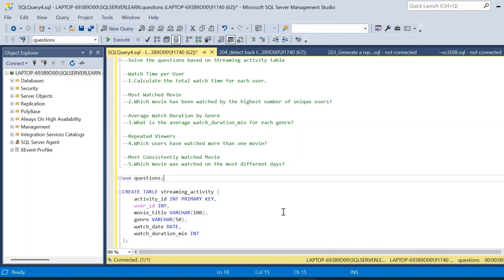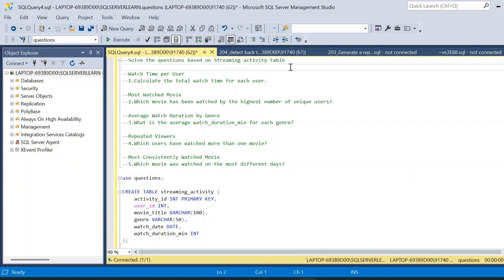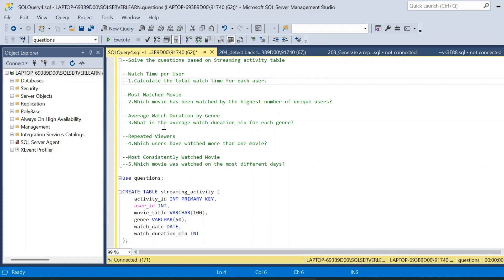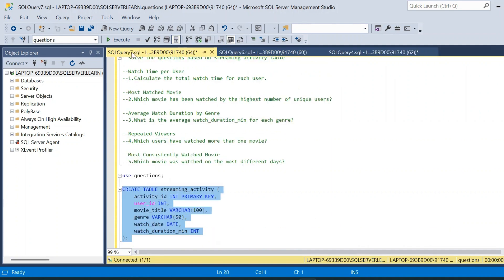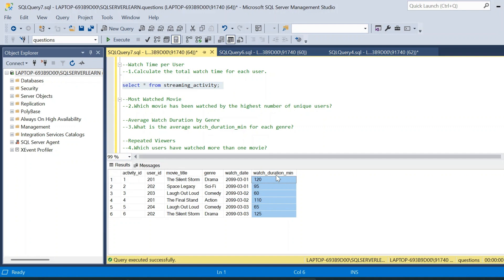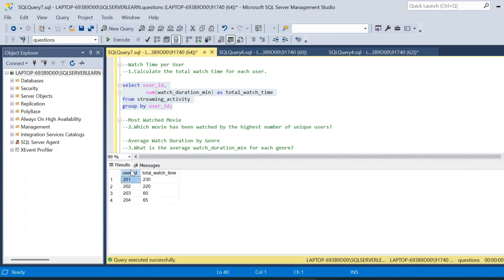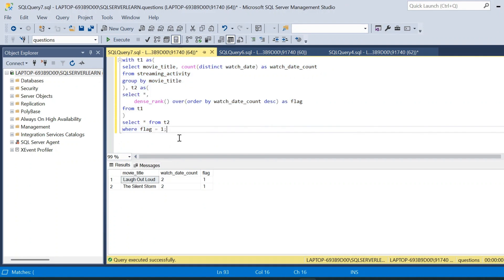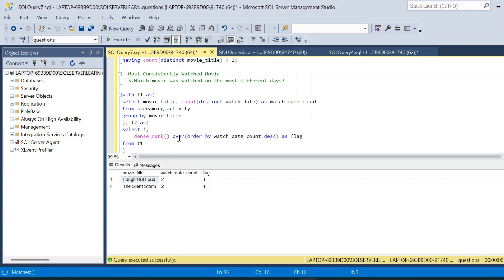Data Analyst SQL Challenge | SQL Interview Question [ Try Solving This #2]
In this video we will solve a data analyst sql screening challenge that is commonly asked in sql interviews.